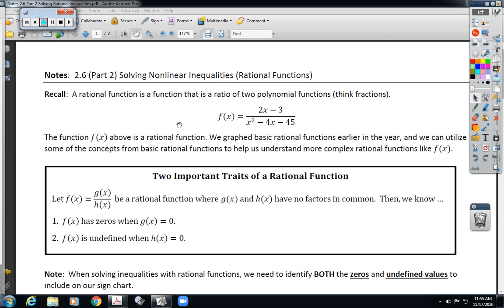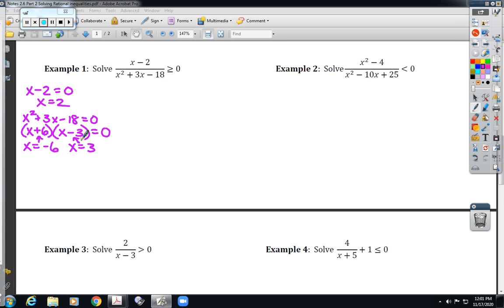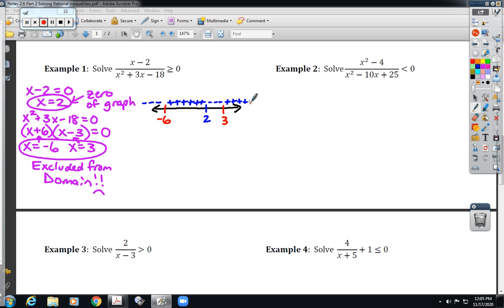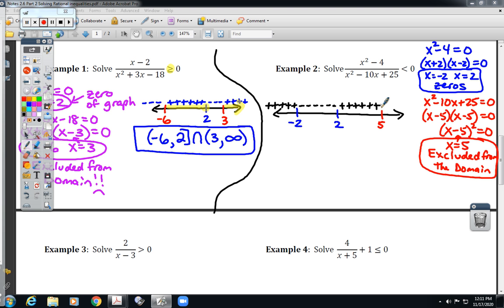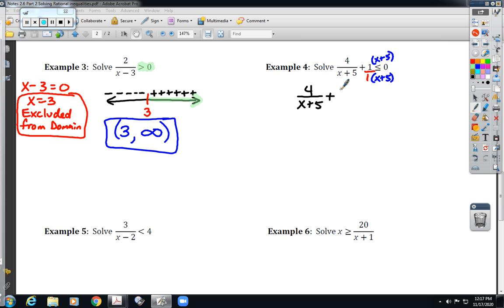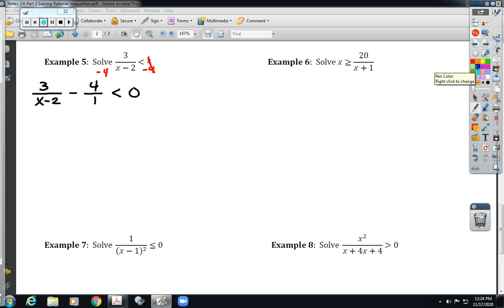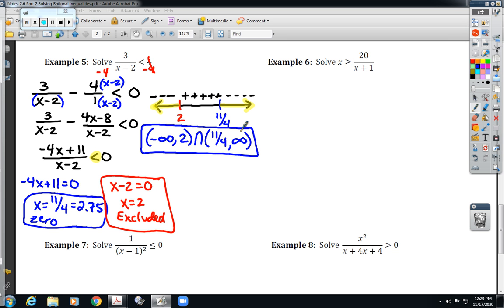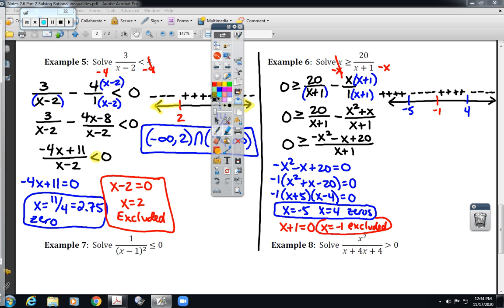Chapter 2 Section 6 Rational Inequalities 1 of 2